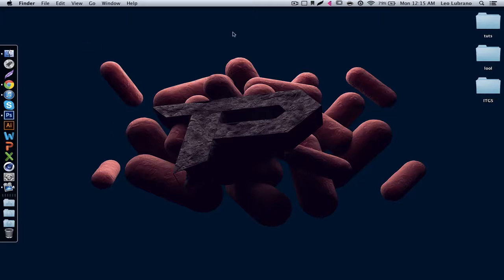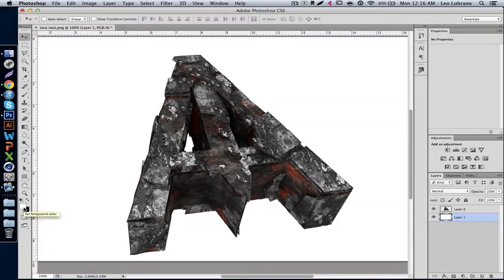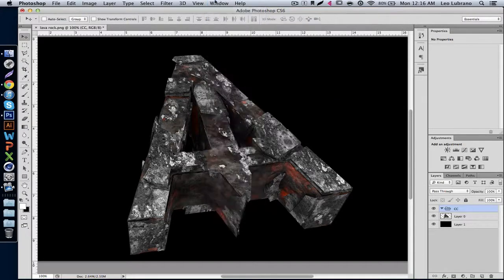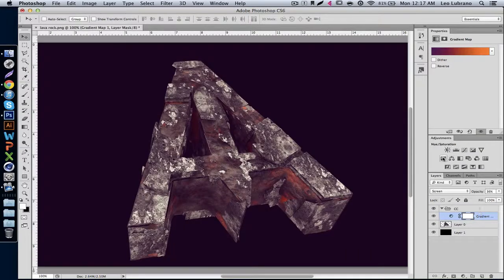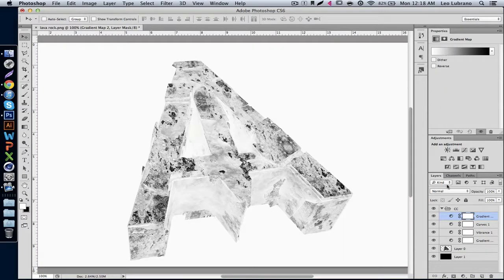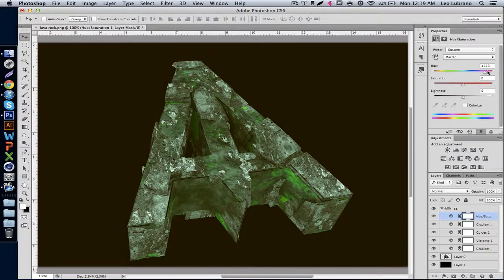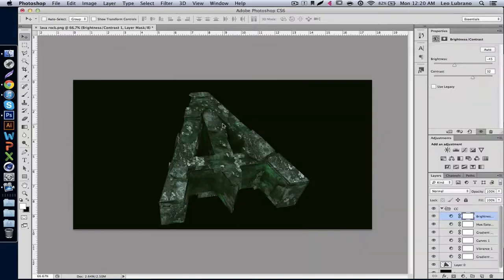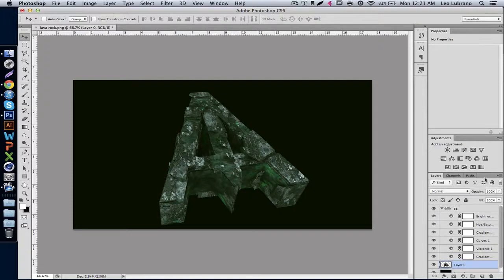Tutorials - HOW TO MAKE YOUR OWN COLOR CORRECTION IN PHOTOSHOP!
Hey guys, I have changed channel!

OPEN
OPEN
OPEN

Hey guys, this is super highly requested tutorial that I decided to final record! Hope you guys enjoyed, and sorry for all the stutters, it's was past midnight xd

What i'm going to be going over:
- Making your own CC
- Using tools within PS
- Using gradient maps, curves etc.
- How to change the color of your CC